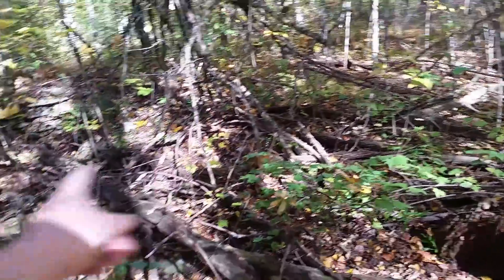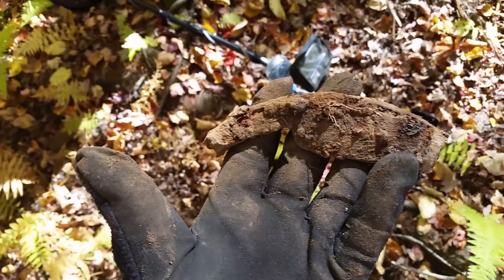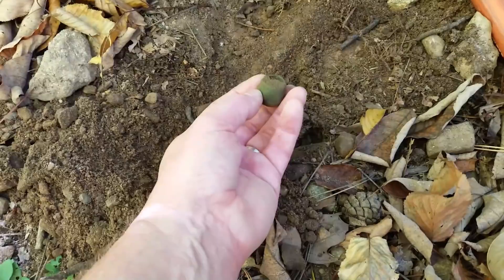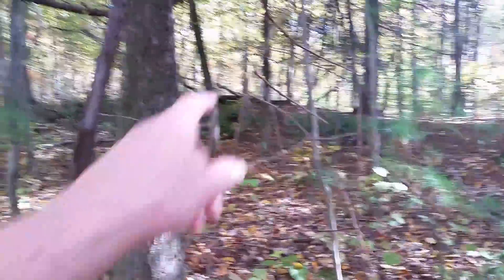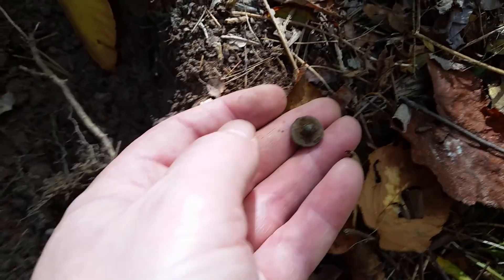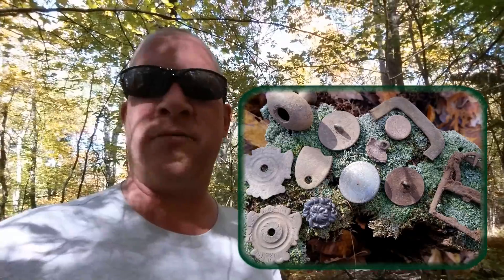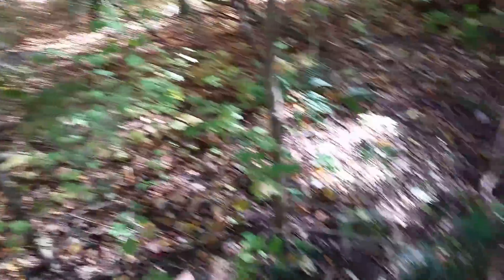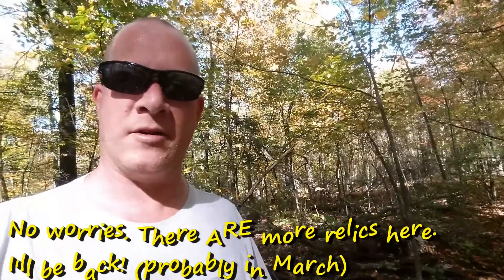My Digs #65 - My Closest Cellar Hole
The Cellar Hole Silver site from last year is a 15 minute walk from my front door. I return almost a year to the day to see what other history awaits me.